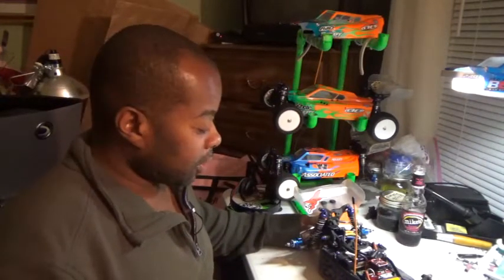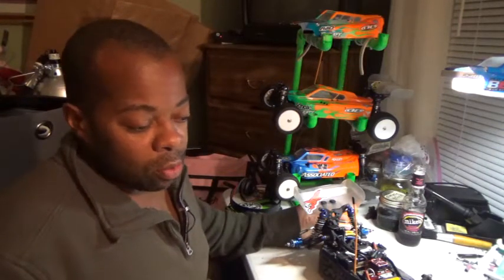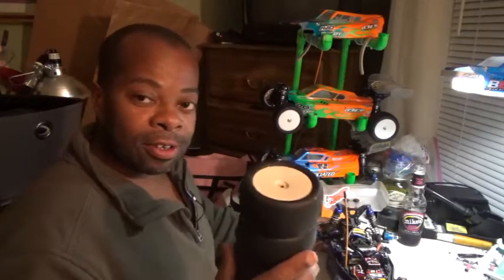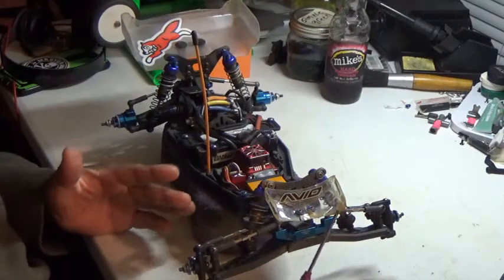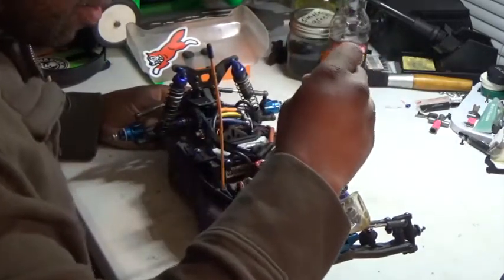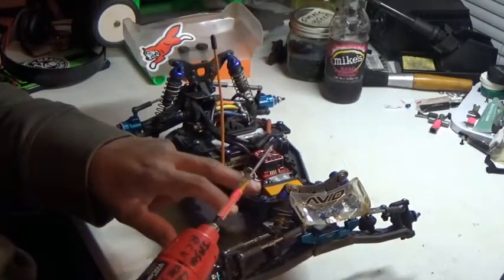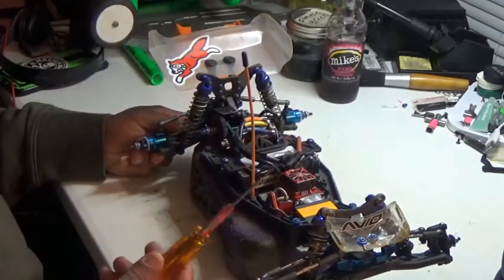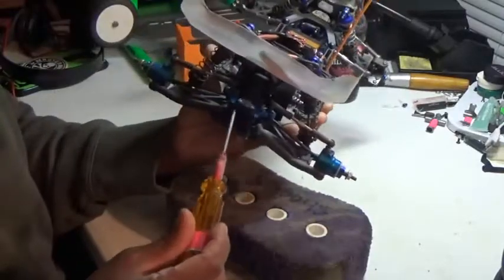My maintenance Between Qualifers at club race Part 1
This is how I tackle keeping my car together and looking fresh on the track.  This is between qualifers, and after runs.

Part 1

click on part 2 to see how I apply tire prep.

By RC vitals

My microphone for unboxing
My Camera Tripod
My Headphones
My Pit Light
My Interview Microphone
My Oakley gascan SunGlasses
My Addias Red Shoes